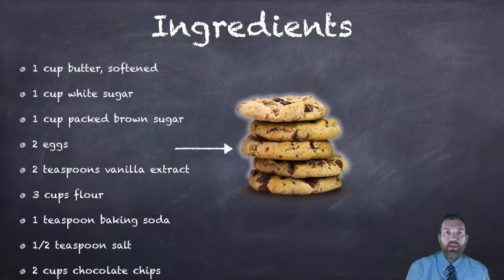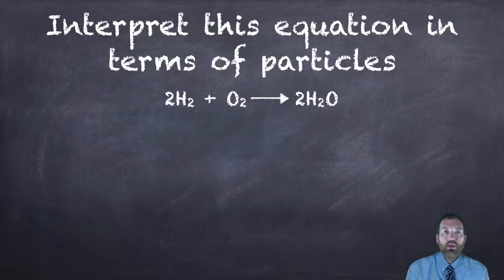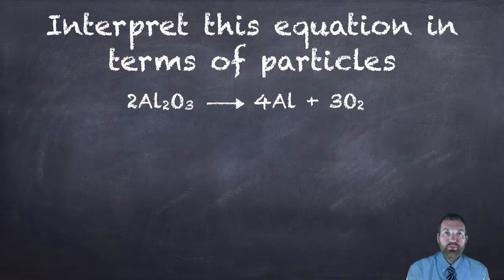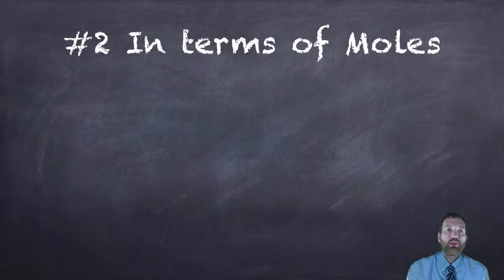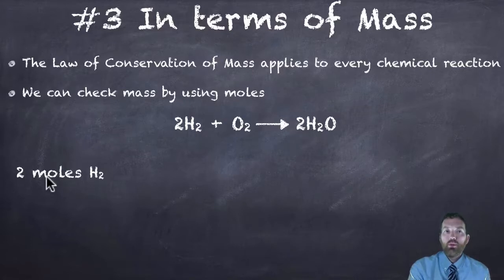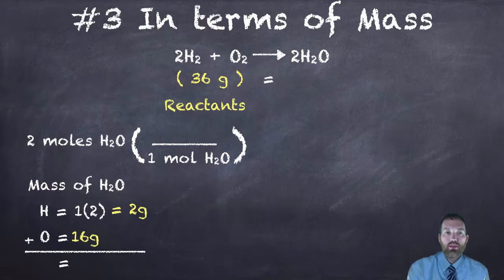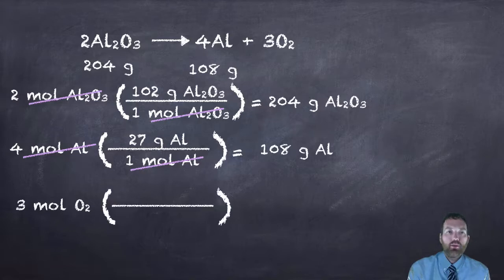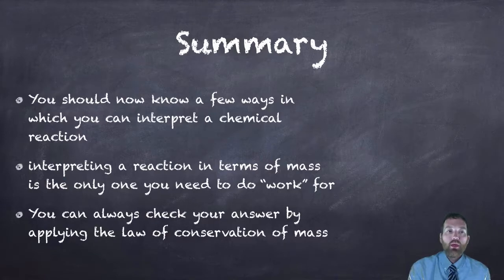12.1 The Arithmetic of Equations